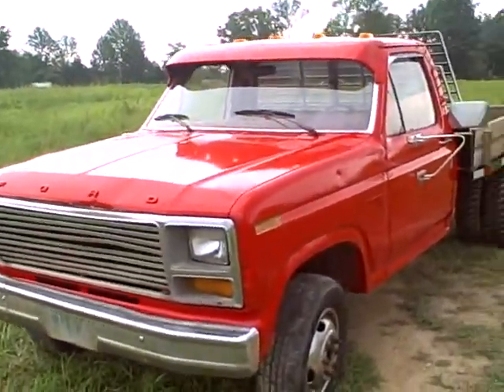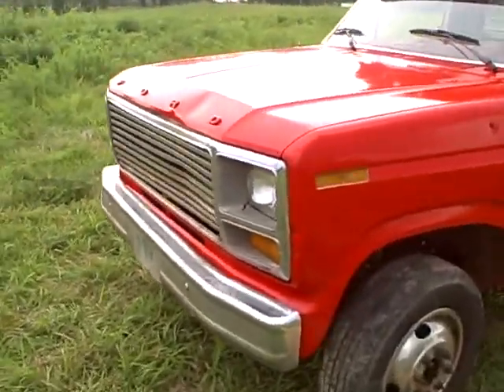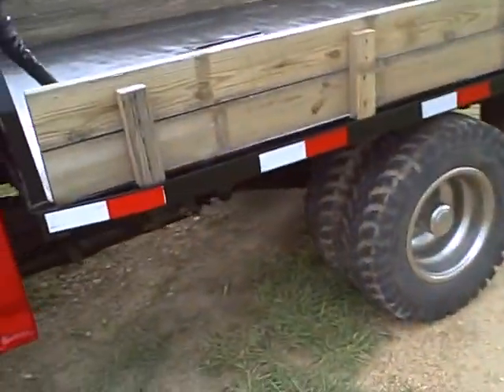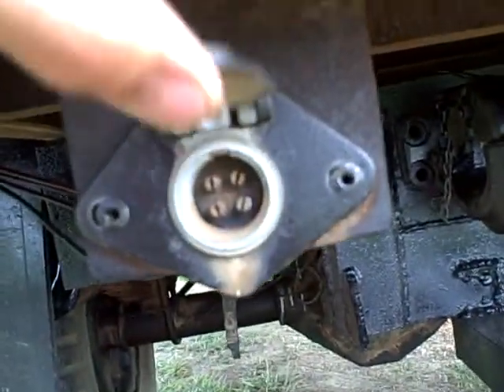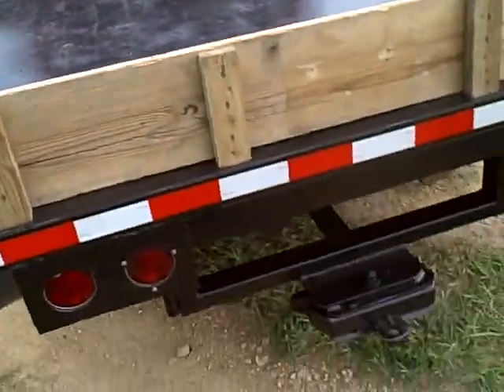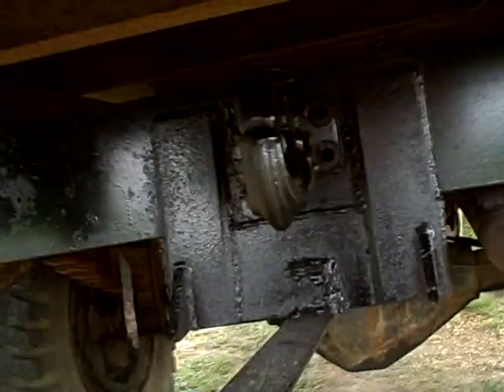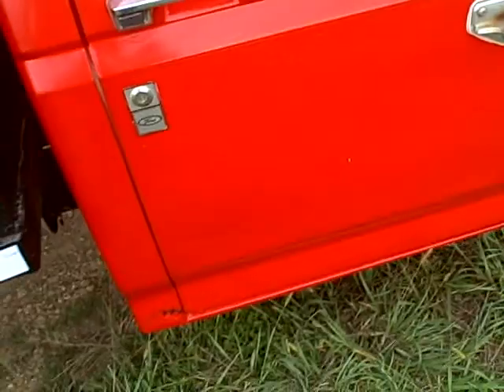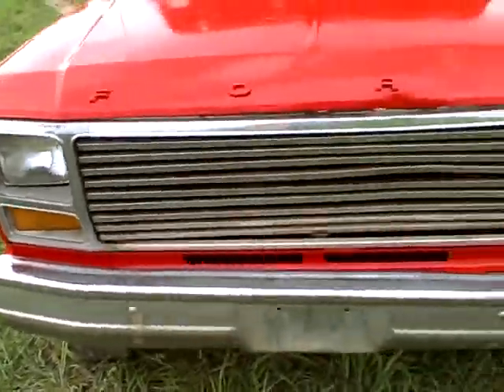1981 f 350 dually flatbed overall condition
1981 f 350 dually flatbed overall condition